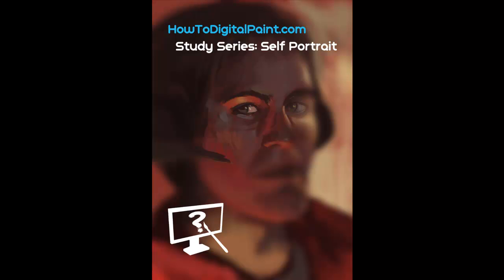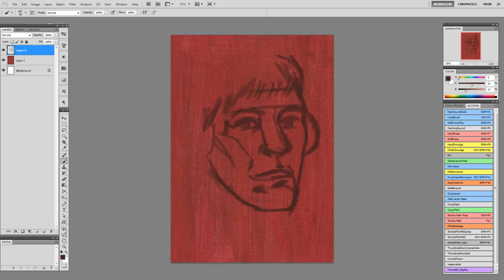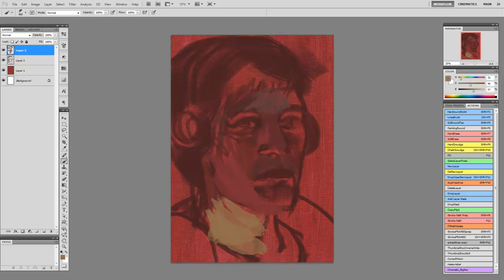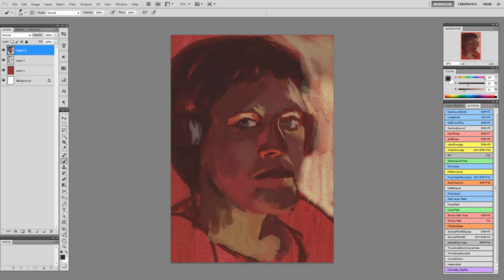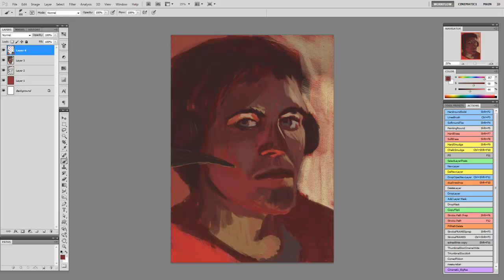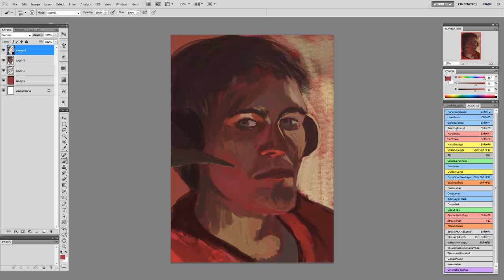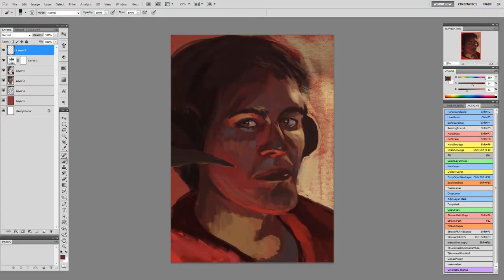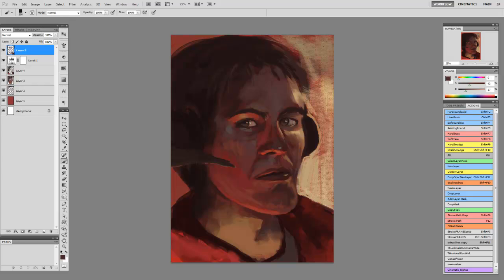Self Portrait Tutorial - Digital Painting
Digital Painting in Photoshop Series. Basics to Advanced.

A process tutorial for creating a self portrait painting.

Going for a more painterly style for this one with a bit more dramatic lighting.
Actual time was exactly 1 hour. So this is at 8x speed.

Check out howtoDIGITALPAINT.com for more cool stuff!
You will find heaps of Free Downloads such as Brushes, Patterns, Worksheets and Templates!

Join my Facebook and Twitter. Post your Art you made after watching the videos to the Facebook Page!

Tools I use: Adobe Photoshop CC, Wacom Intuos 5 Large, PC and Camtasia for recording.

Now go forth and Paint!